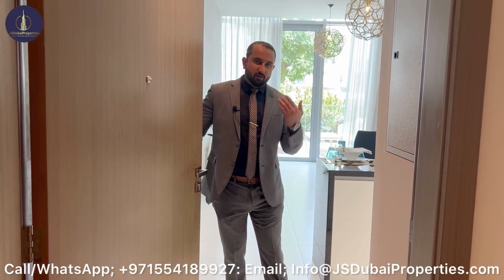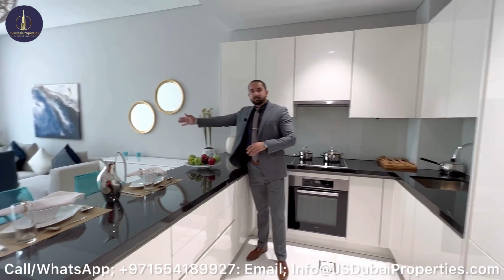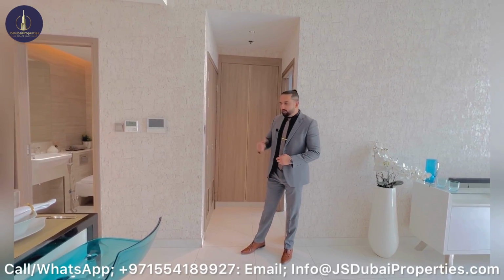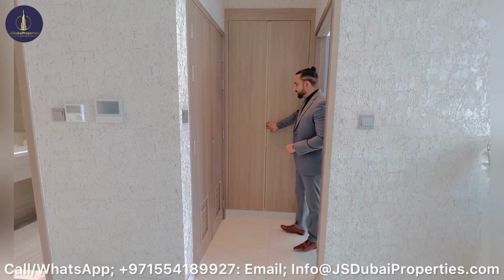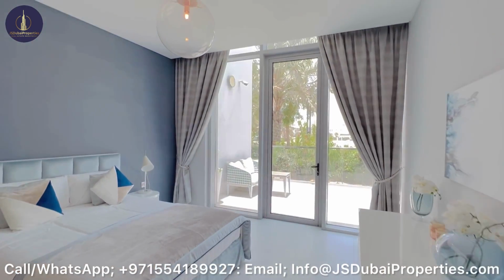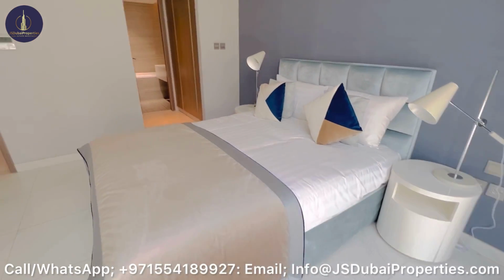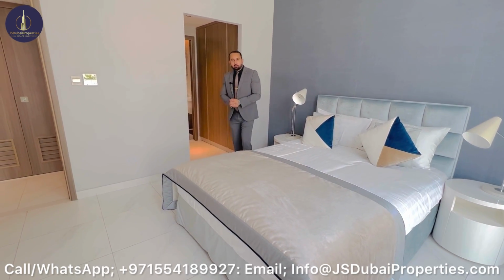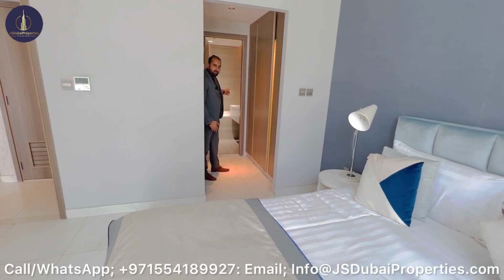District One - MBR City - Homes with Lagoon View | World's Largest Man-made Lagoon | Dubai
The sparkling, one-of-a kind Crystal Lagoon glistens at the heart of Mohammed Bin Rashid Al Maktoum City – District One, a lush oasis.

Each sumptuous property in our lovely community brings a wonderful beachfront right to your door, with incomparable views of the world's largest manmade lagoon.

You'll also have access to the gorgeous 14-kilometer boardwalk and miles of white-sand beaches that encircle this one-of-a-kind treasure.

When you live in Mohammed Bin Rashid Al Maktoum City - District One, every day brings new excitement and exciting chances.

Community that provides a diverse range of leisure opportunities for both adults and children.

On the gorgeous Crystal Lagoon, get your adrenaline pumping with kayaking and paddle boarding activities.

If you're looking for something a little more exciting, try aqua aerobics and swimming in the azure waters while seeing Dubai's magnificent skyline.

• Townhouse and Villas

• 1-4 bedroom apartments

✅️Easy payment plan.
🌟Price starts from 1.75 M AED

✅️Phenomenal capital appreciation and rental returns.

Own your Luxury Home here.